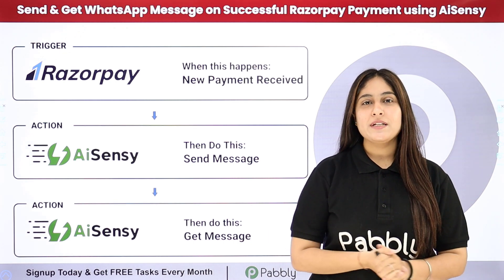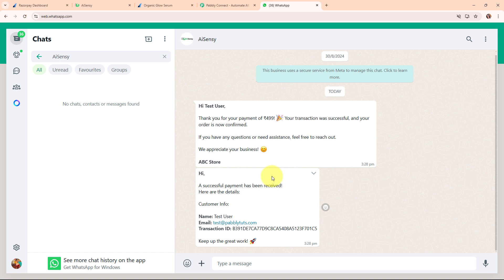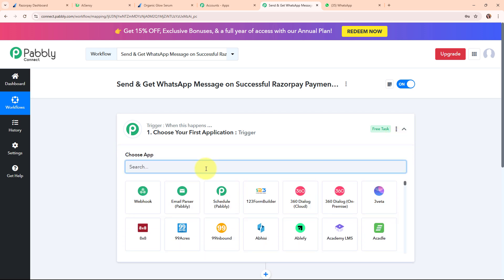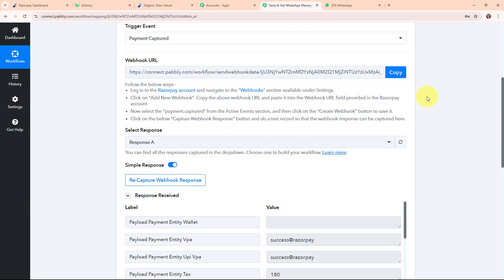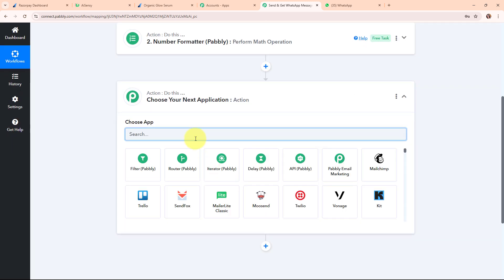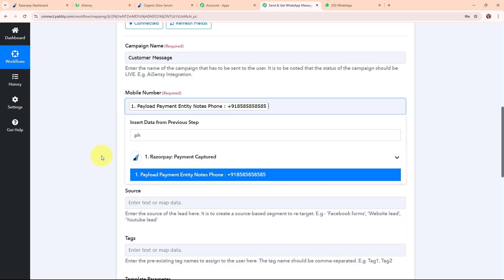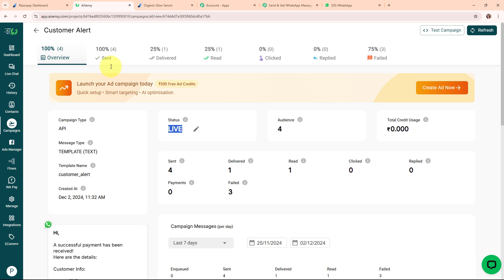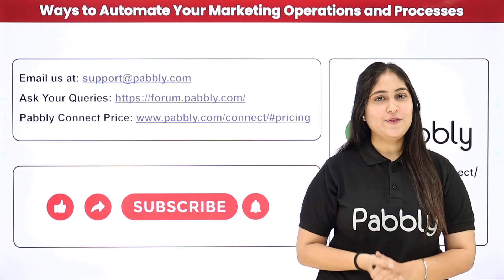Send & Get WhatsApp Message on Successful Razorpay Payment using AiSensy | Razorpay to WhatsApp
In this video tutorial, we’ll show you how to automatically send and receive WhatsApp messages for successful Razorpay payments using AiSensy and Pabbly Connect.

Razorpay is a reliable payment gateway, and AiSensy enables seamless communication via WhatsApp. By integrating Razorpay with AiSensy through Pabbly Connect, you can automate WhatsApp notifications for successful payments and even allow customers to interact via WhatsApp for further queries or confirmations. This automation enhances customer satisfaction and simplifies your payment communication process.

Follow this step-by-step guide to set up this integration, saving time and ensuring effective communication with your customers.

Use Case:
I run an online business, keeping my customers informed and staying updated on their transactions is essential. By sending a WhatsApp message to customers after a successful Razorpay payment using AiSensy, I can instantly confirm their purchase, build trust, and provide them with important details like order confirmation or a thank-you note. At the same time, I can receive a notification on my own WhatsApp with the customer's details, ensuring I stay updated about new payments. This automation helps me provide excellent customer service while staying organized and efficient in managing my business operations.

Benefits of Pabbly Connect:

1. Automation: Save time, money, and resources by automating tasks.

2. Integration: Connect various web services to create efficient workflows.

3. Security: Enjoy industry-standard security for your data.

4. Scalability: Easily add new applications and services to your workflow.

5. Cost-effective: Choose from plans suitable for different business sizes, with no charges for internal tasks.